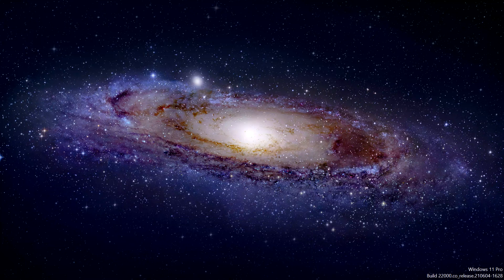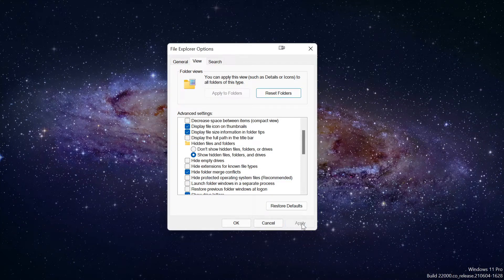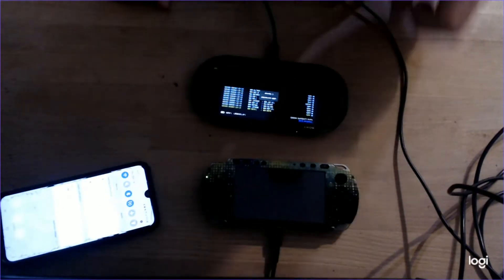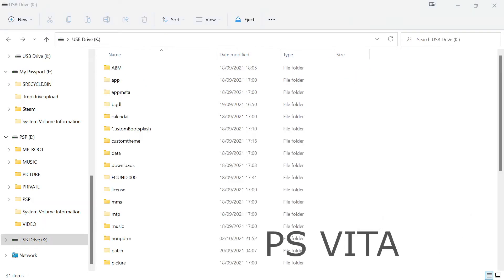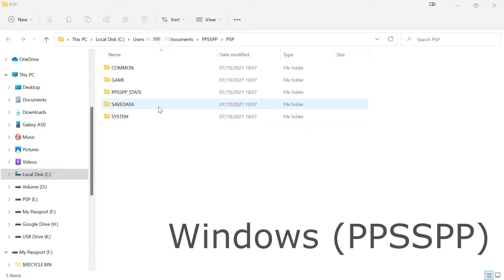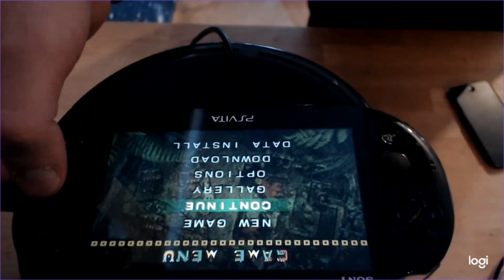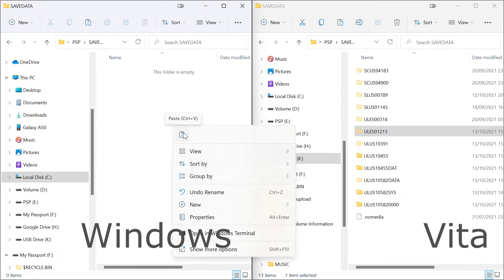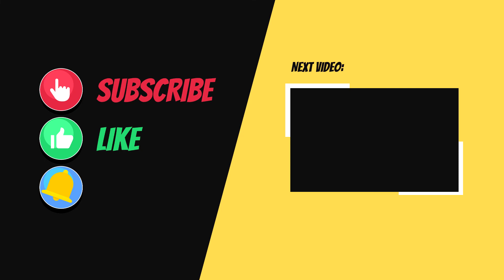PSP Savedata Transfer between PSP, PS VITA, Windows, Android (PPSSPP), etc.